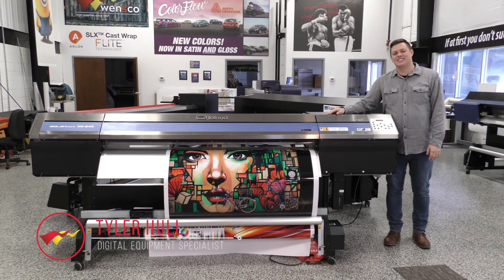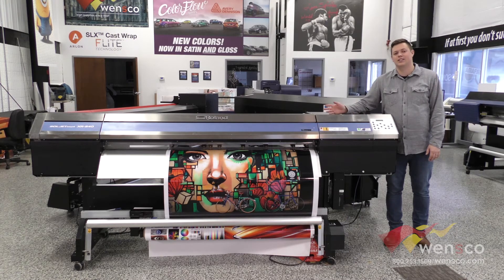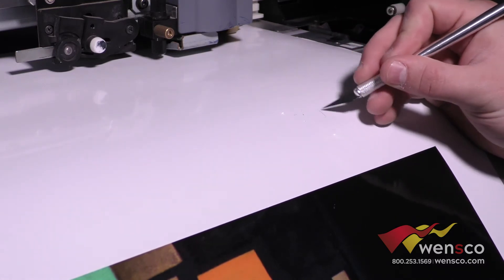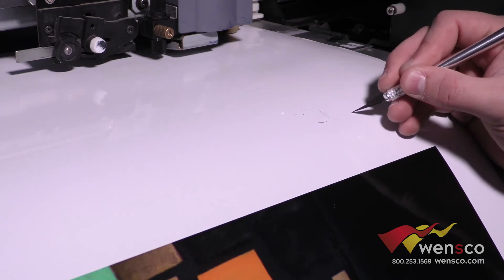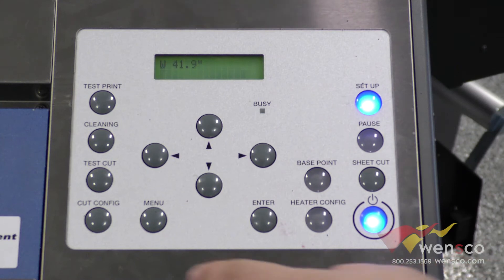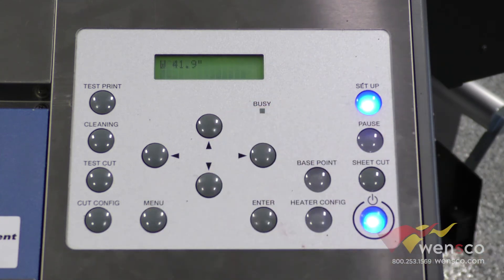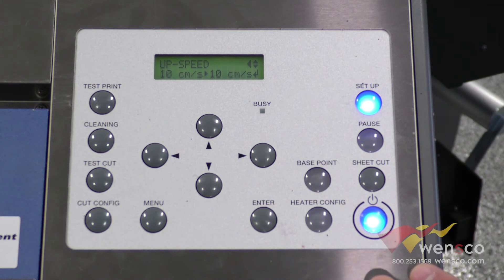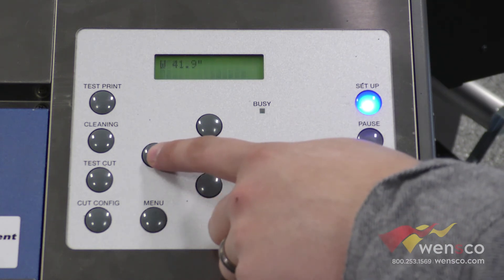Roland DG SOLJET Pro 4 XR-640 Cut Configuration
In this video, Tyler Hull shows you how to adjust cutting pressure and run a test cut on the @RolandDGA SOLJET Pro 4 XR-640.

0:00 Intro
0:27 Test Cuts
1:30 Cut Configuration